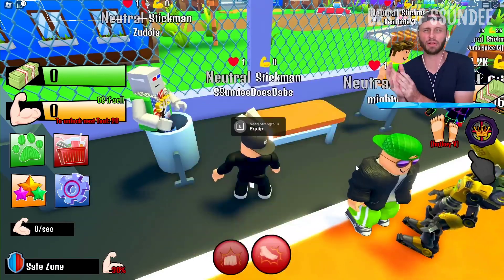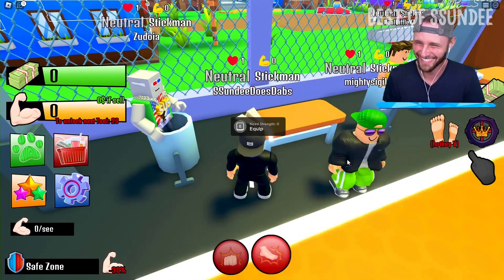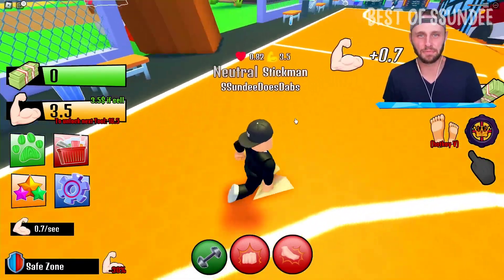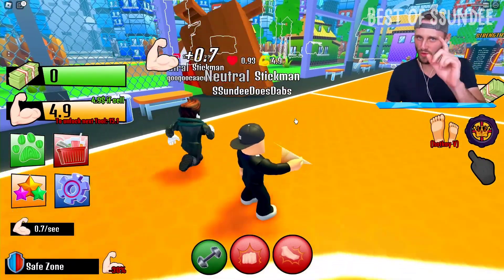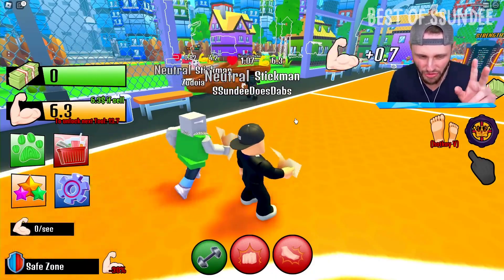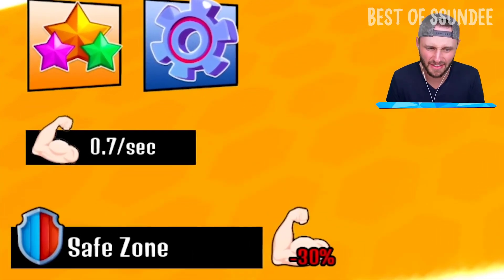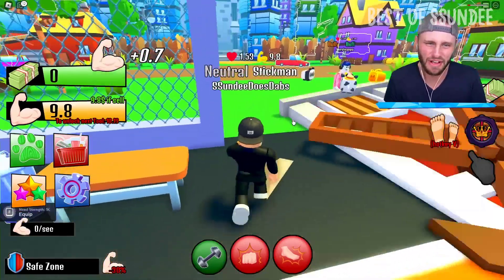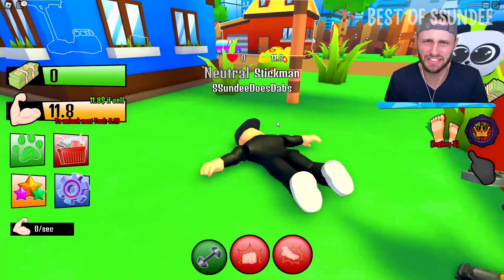SSundee STEALS Sigils Intro For His Video!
If you have any funny moments of SSundee or his friends that you want to be in a video, leave them in the comments and I'll be sure to check them out. Also, I'll give you a shout out if your suggestion makes it to a video.